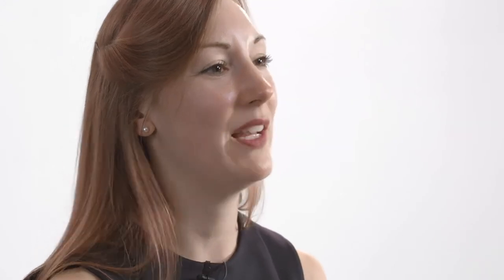The Realisation of Personalised Medicine (Must See)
More videos coming soon. Thank you so much for all your support :-)